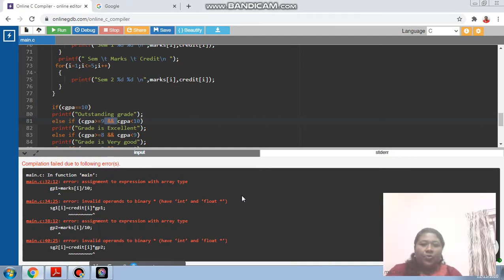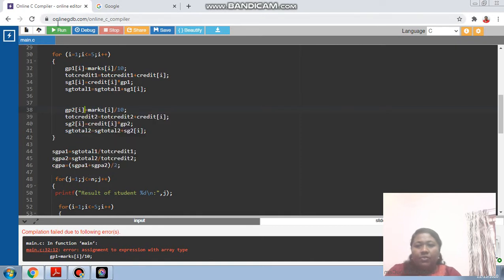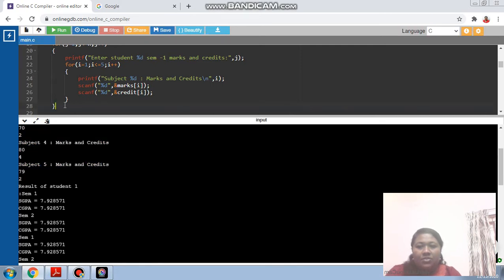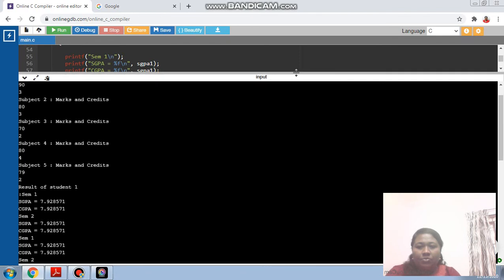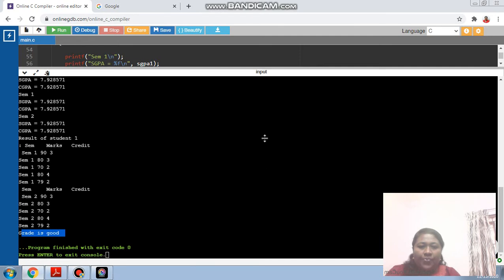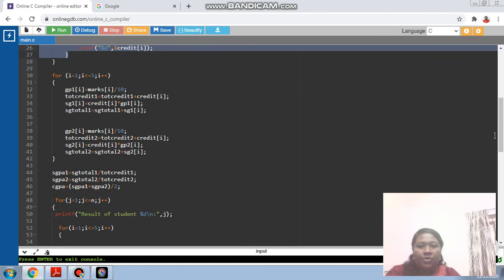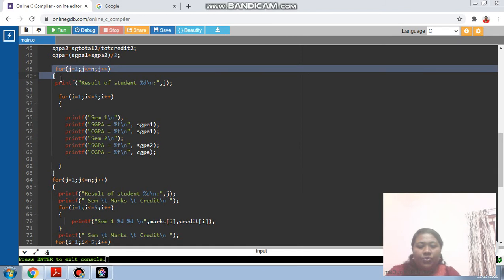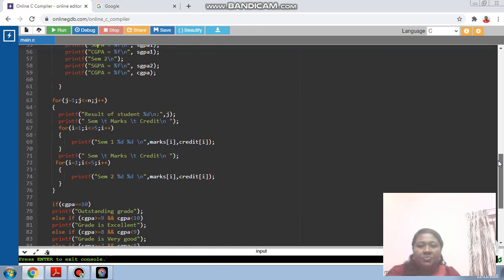Student Grade calculation (part 4)